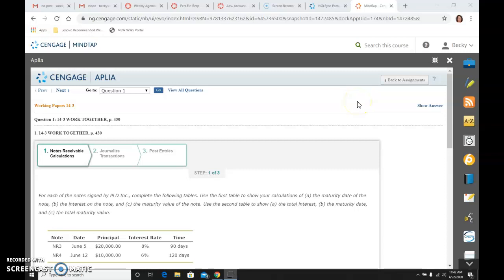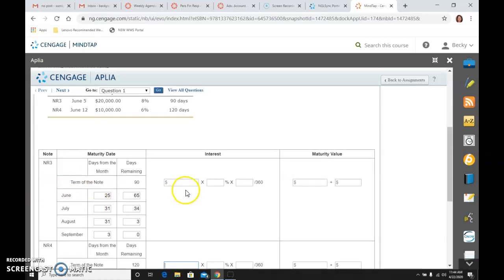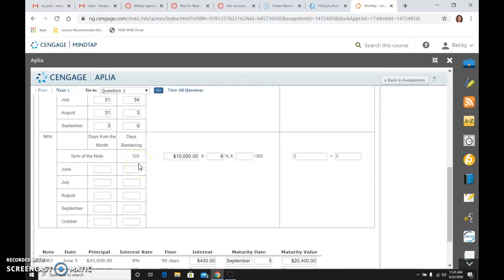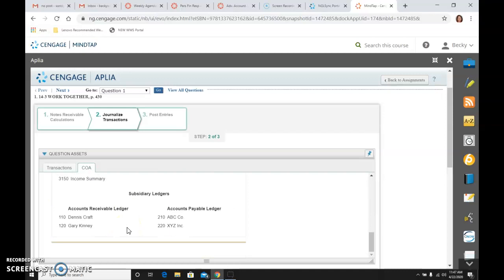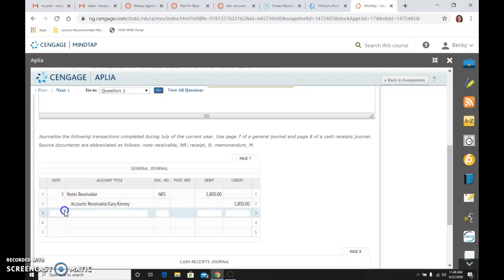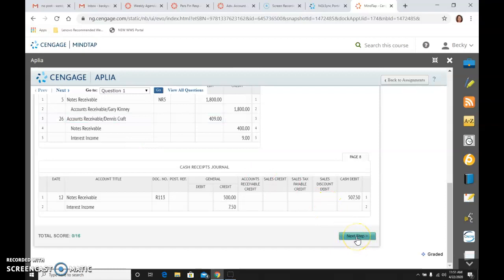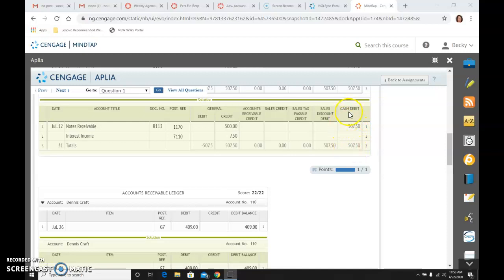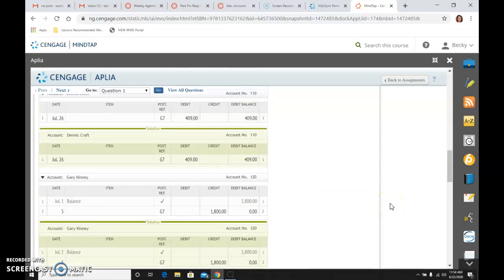Chapter 14-3 Work Together: Recording Notes Receivable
Calculating interest, maturity value, maturity date for notes. Recording journal entries for accepted note, collected note and dishononored note. Posting all related transactions to the general ledger and subsidiary ledger.